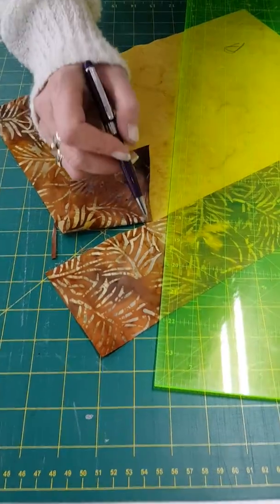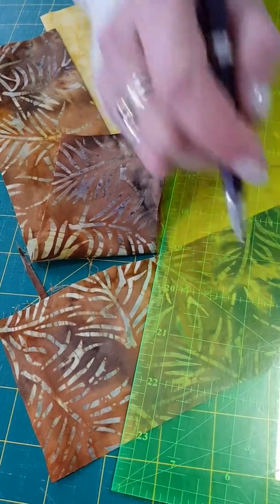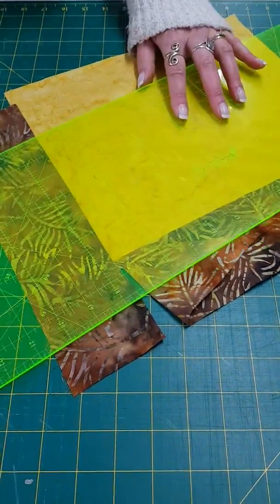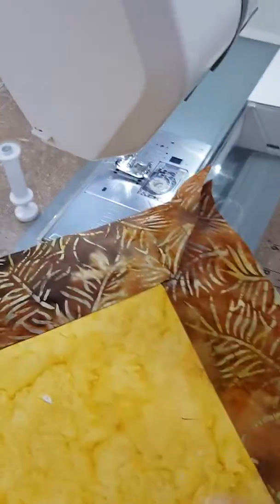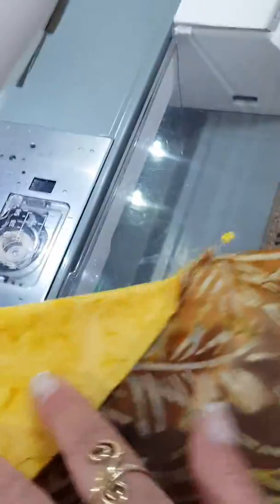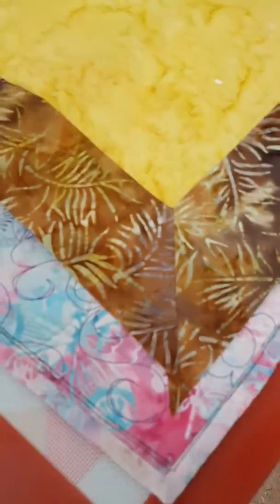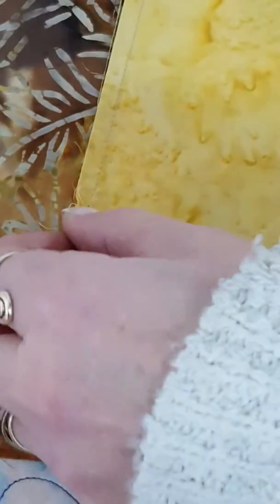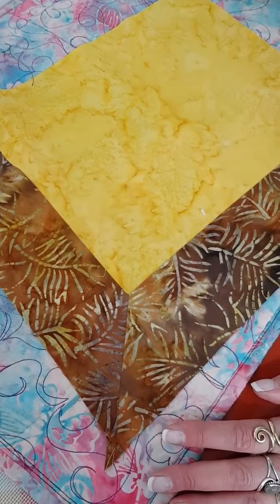Part 2 of a Mitred Border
A quick video of how to mitre a corner in a border of your quilt
Part 2